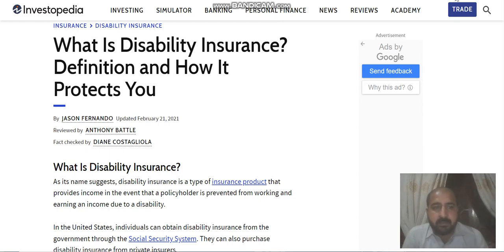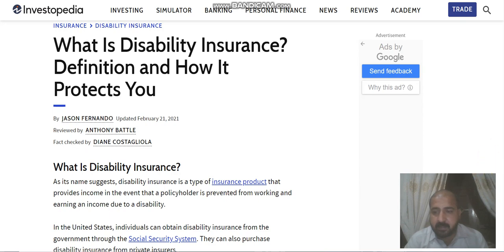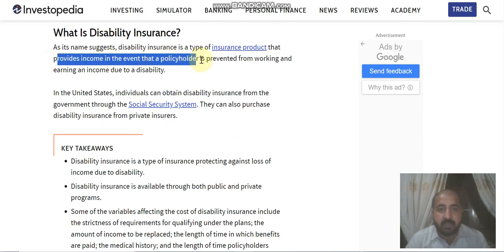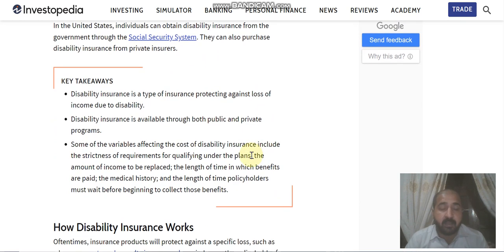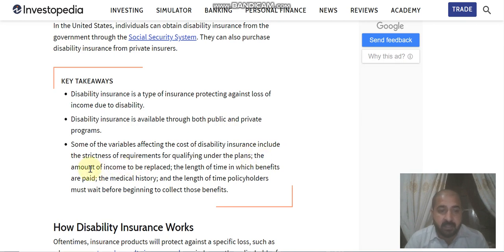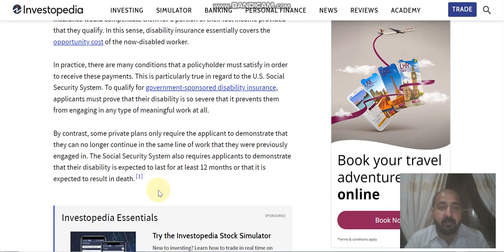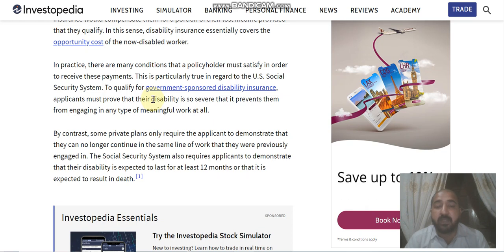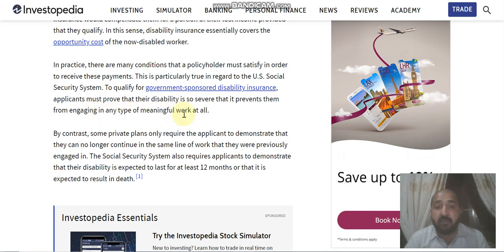What is disability Insurance In USA|| insurance insuranceagent by Kate10 #25007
In this Video i will explain What is disability Insurance In USA?
As its name suggests, disability insurance is a type of insurance product that provides income in the event that a policyholder is prevented from working and earning an income due to a disability. In the United States, individuals can obtain disability insurance from the government through the Social Security System.